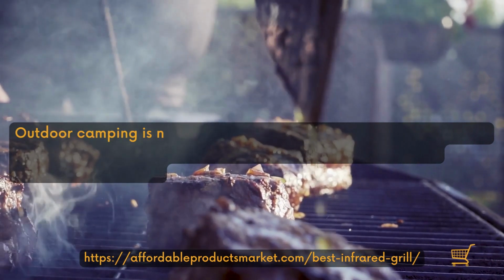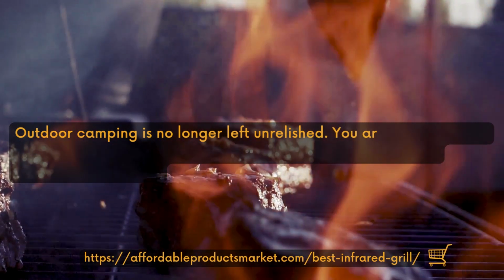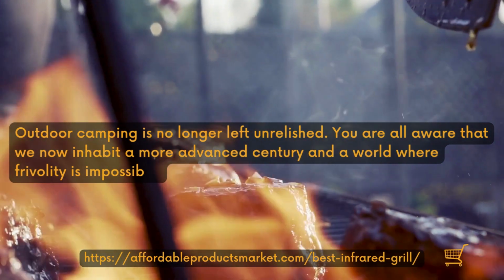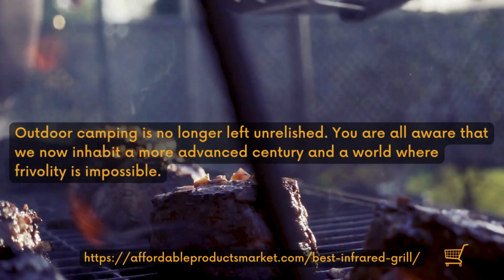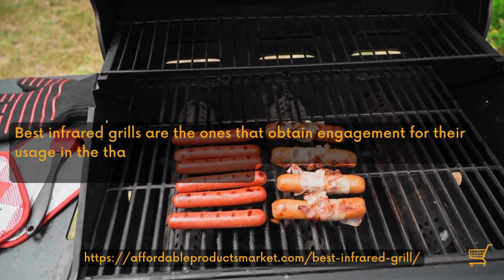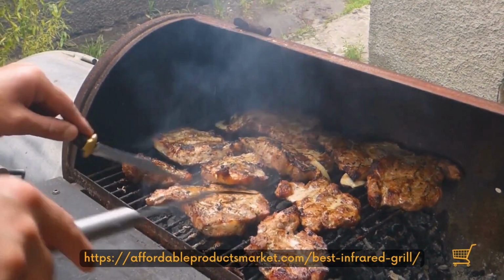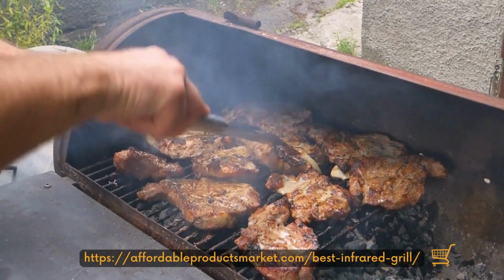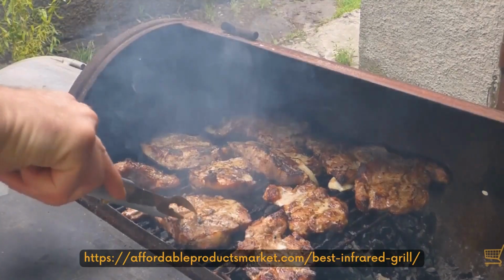10 Best Infrared Grill - Buying Guide & Reviews 2023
10 Best Infrared Grill List

1 #. Char-Broil Grill2Go X200 Portable TRU-Infrared Liquid Propane Gas Grill
2 #. Char-Broil The Big Easy TRU-Infrared Smoker Roaster & Grill & The Big Easy 22-Piece Turkey Fryer Accessory Kit
3 #. Char-Broil 20602109 Patio Bistro TRU-Infrared Electric Grill, Red
4 #. Char-Broil 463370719 Performance TRU-Infrared 3-Burner Cart Style Liquid Propane Grill, Stainless Steel
5 #. Tenergy Redigrill Smoke-less Infrared Grill, Indoor Grill, Heating Electric Tabletop Grill, Non-stick Easy to Clean BBQ Grill, for Party/Home, ETL Certified
6 #. Char-Broil TRU-Infrared Kettleman Charcoal Grill, 22.5 Inch
7 #. Char-Broil 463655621 Performance TRU-Infrared 2-Burner Cabinet Style Liquid Propane Gas Grill, Metallic Gray
8 #. Char-Broil 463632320 Signature TRU-Infrared 2-Burner Cart Style Gas Grill, Stainless/Black
9 #. Char-Broil Performance TRU-Infrared 450 3-Burner Cabinet Liquid Propane Gas Grill
10 #. Char-Broil TRU-Infrared Patio Bistro Gas Grill, Black
**Topic Covered For Get To Know For More Information**
Best Infrared Grill Introduction
Top Three Picks
List of Top 10 Best Infrared Grill
Reviews for Best Infrared Grill
Amazon's Best Infrared Grill
Need To Consider Before Buying Guide
FAQs
Conclusion

Footage portions within this video are not original content produced by Affordable Products Market Online Place. The stock footage of items/products was gathered from many sources like fellow creators, manufacturers, and others. The manufacturer provides all claims, guarantees, and product specifications. Affordable Products Market cannot be held answerable for these claims, guarantees, and product specifications, but if something matches you & you want to finish it, kindly do not hesitate to notify me via email.

**Important Note**
Affordable Products Market is a participant in the Amazon Services LLC Associates Program. We will earn some commission from our link if you buy anything from our link.

Your support allows us to create more videos like this video. Thank you for big your support.*